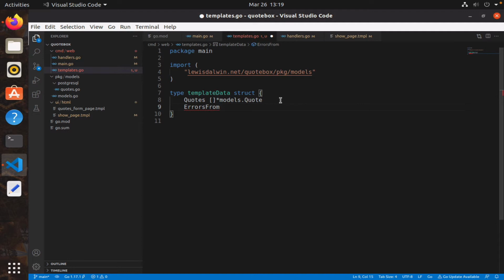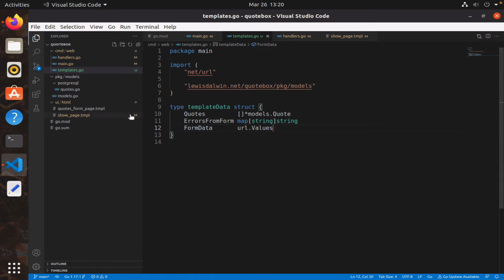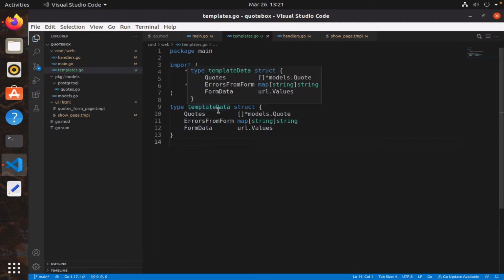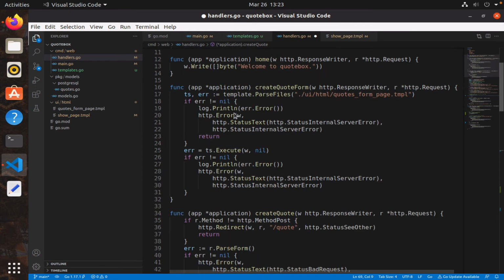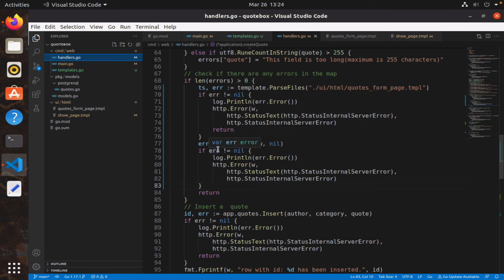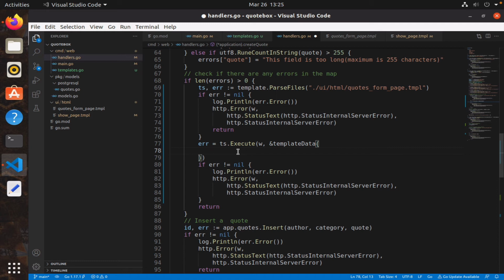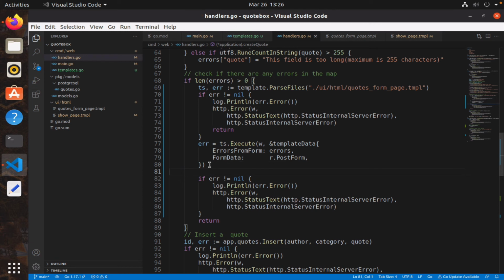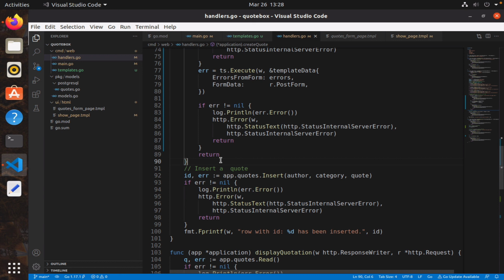Dealing with template data in Go II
In this lesson, we learn how to do backend form validation in Go